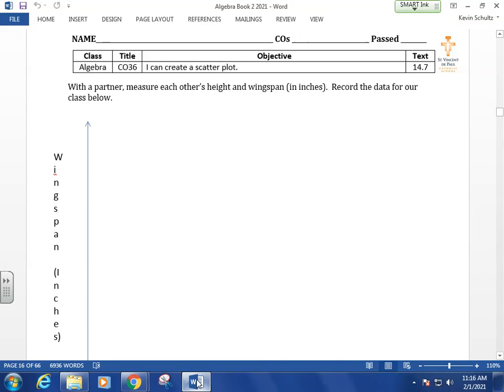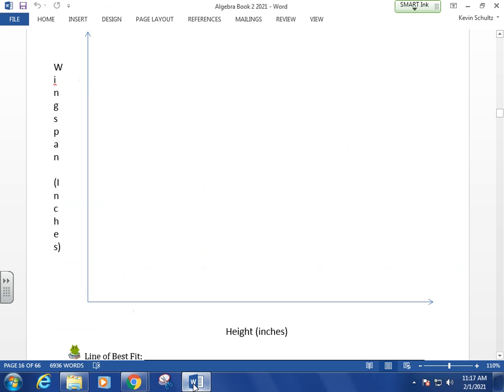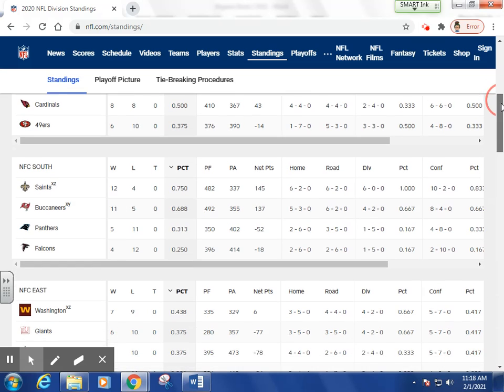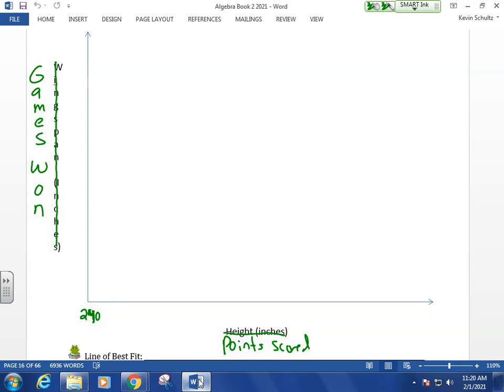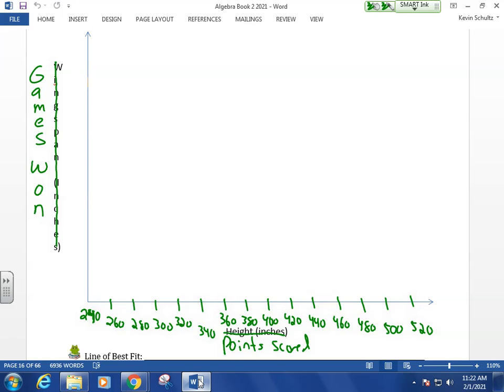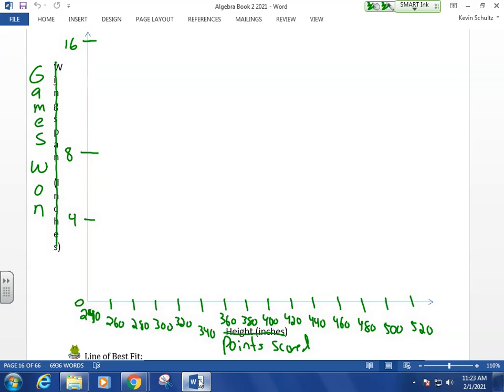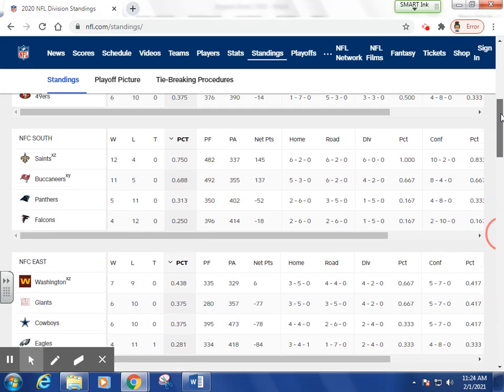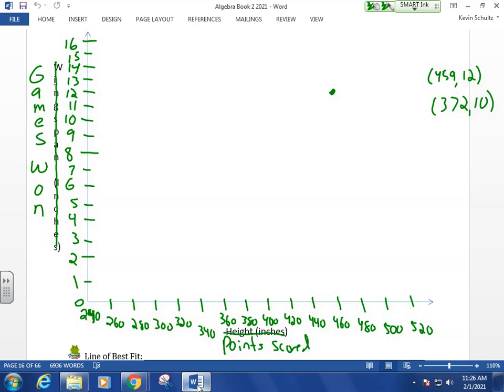Algebra CO36 2/1/21...Creating a Scatter Plot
Homework: Finish your scatter plot.